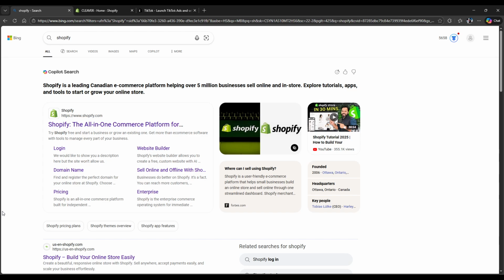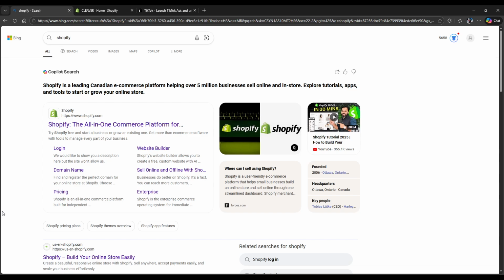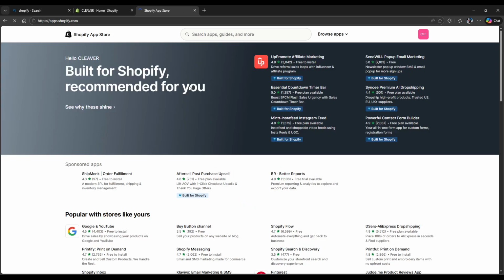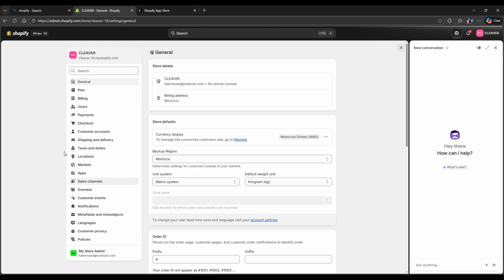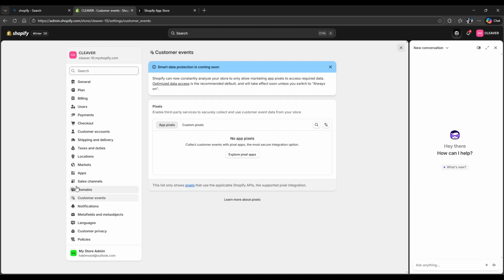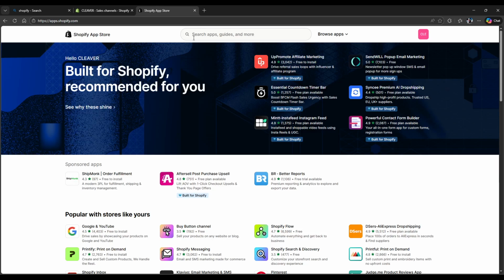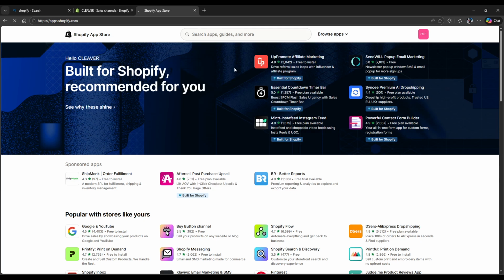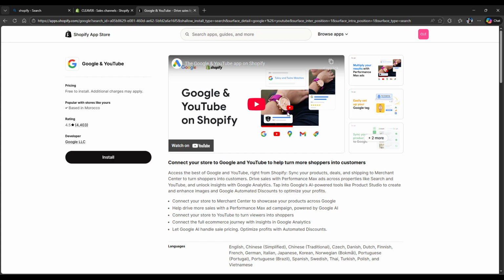How To Connect Shopify To Google Merchant Center ! Tutorial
Today we talk about connect shopify to google merchant center,shopify google merchant center,google merchant center,google merchant center shopify,google merchant center setup